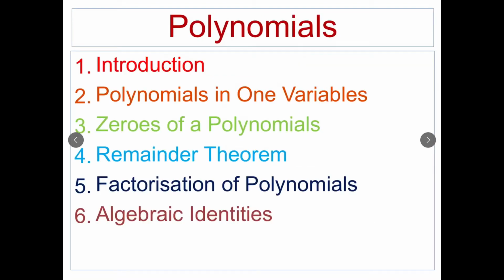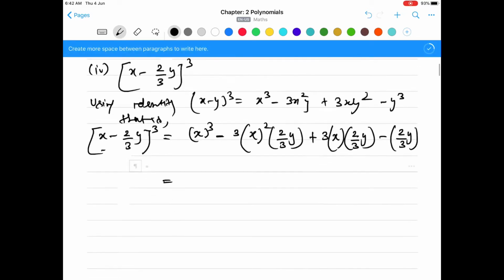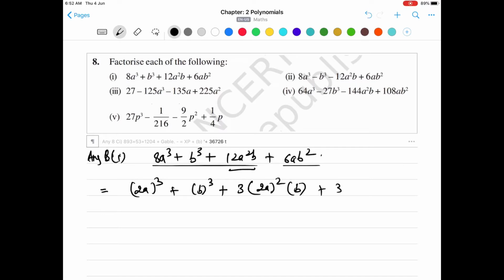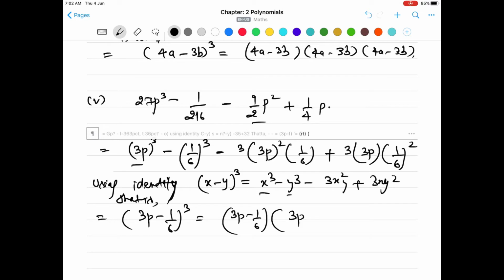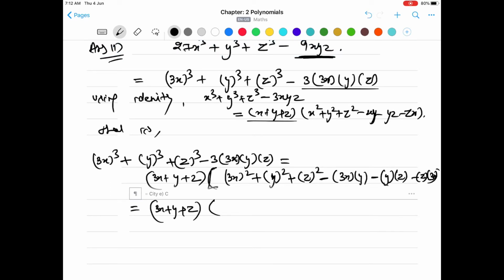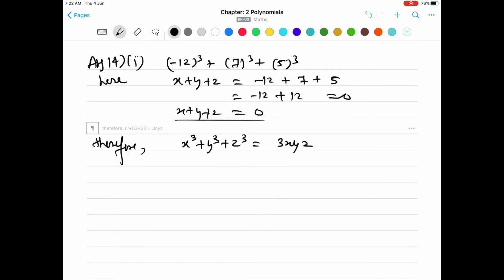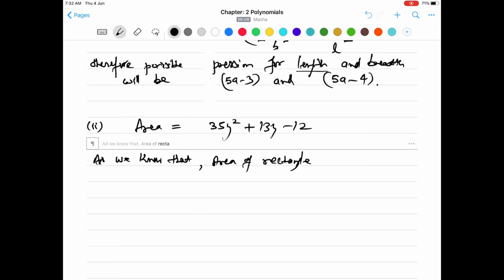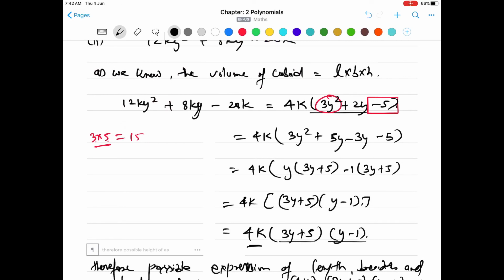CBSE/NCERT MATHEMATICS CLASS 9th CHAPTER 2 POLYNOMIALS Exercise 2.5 Part 2 (SESSION 06)